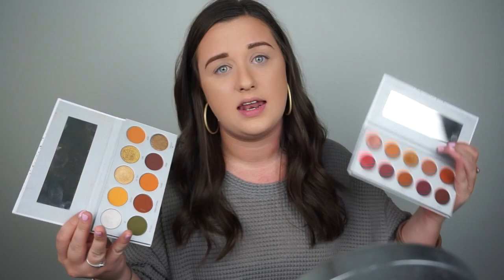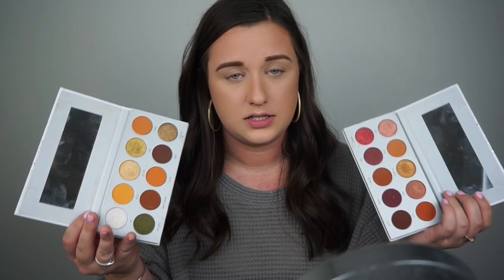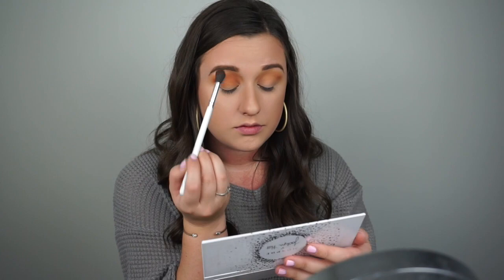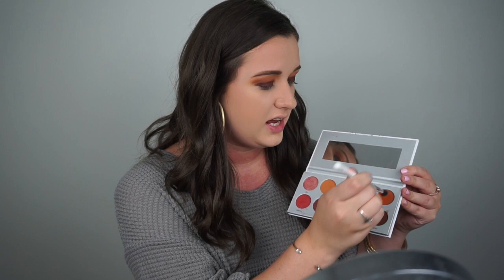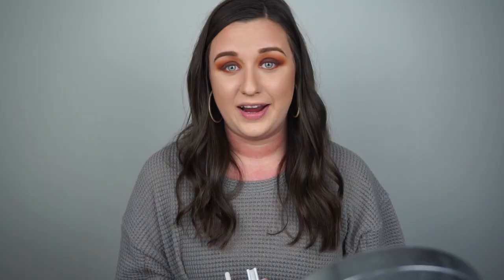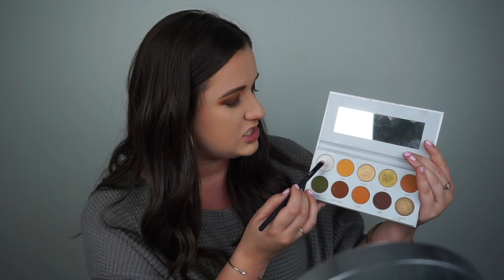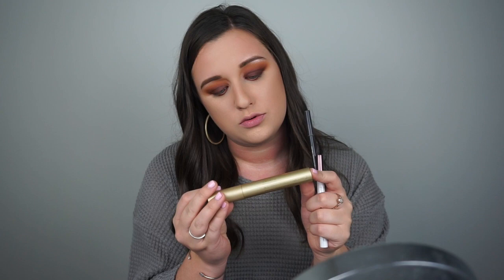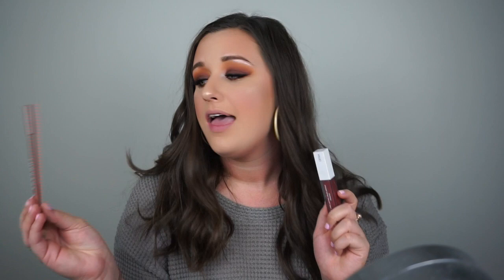Easy Fall Eye + Lip Look | Easy For Beginners | Jaclyn Hill Pallet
This look was so easy to achieve and would be perfect for any event that you have coming up ~ Give this video a thumbs up if you like, and hit that subscribe button!

Like to know it app: Elizabeth Valle

Products mentioned: (linked on my like to know it app)
Jaclyn x Morphe: Ring the alarm pallet
Jaclyn x Morphe: Armed and Gorgeous pallet
Jaclyn x Morphe Brush collection
Pro Moda smudge brush
Morphe eye liner- Dark room
Hank and Henry liquid liner
Stila- Huge extreme lash mascara
Kiss lashes style 11
Ofra cosmetics liquid lipstick: Monaco